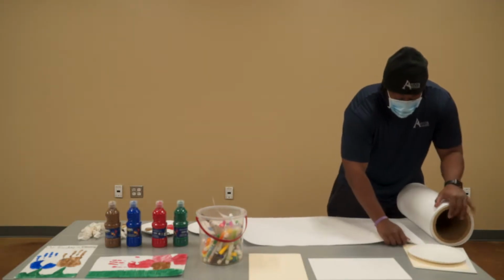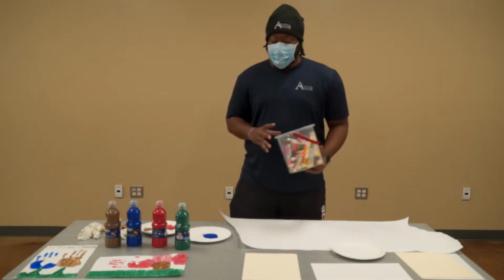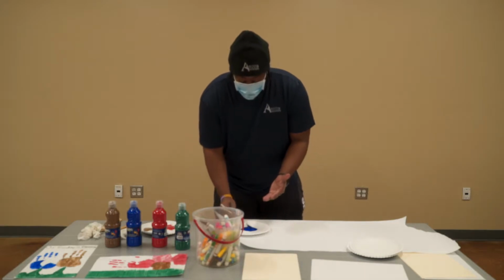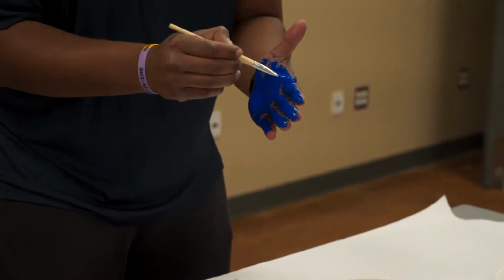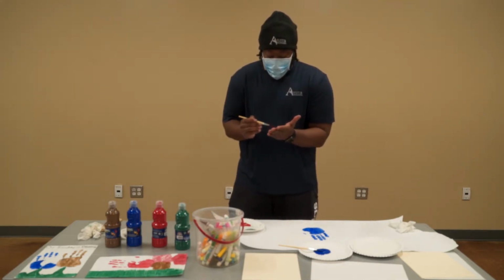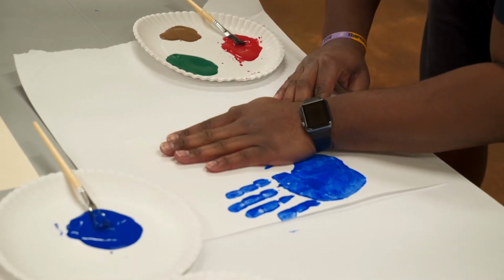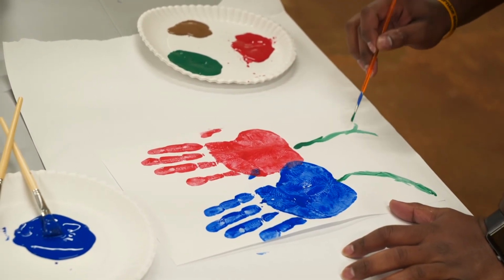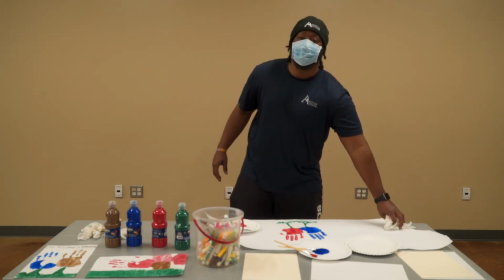Our Friendship is Blooming Painting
Instructor: Herb Smith, Northwest Recreation Center
Class name: Our Friendship is Blooming Painting
Audience: Kids under 12

There is no better way to show our friendship is blooming! Herb at Northwest Recreation Center will take you through a simple, easy to follow friendship painting tutorial. This activity will help children see their friendships grow! This activity will be fun and a little messy, and not many materials are needed.

Supplies:
- Paper
- Paint
- Paper plate
- Paint brush